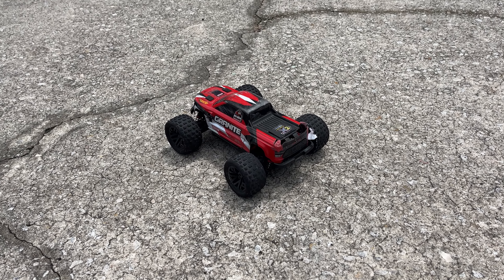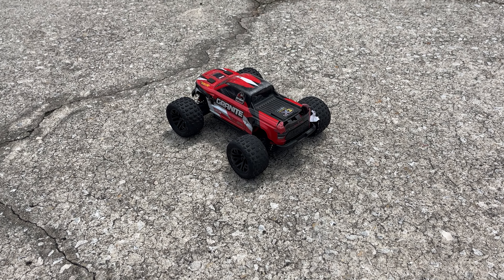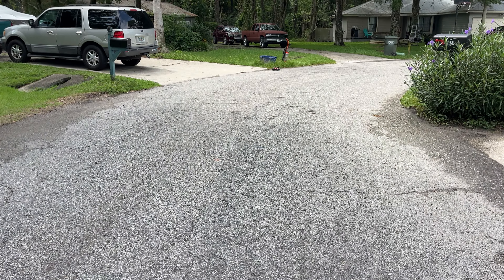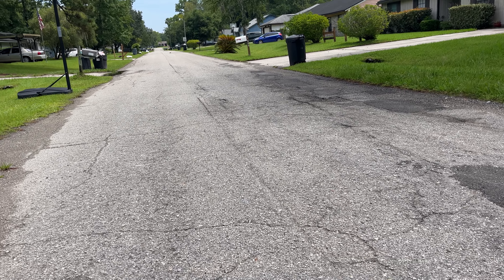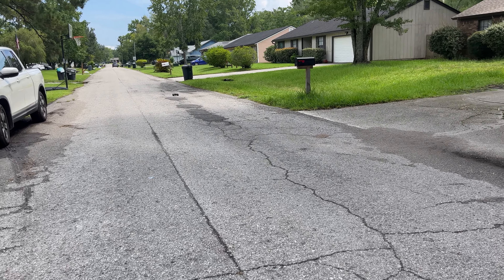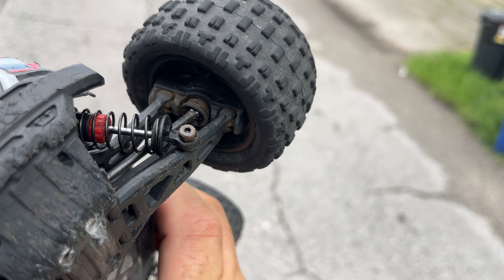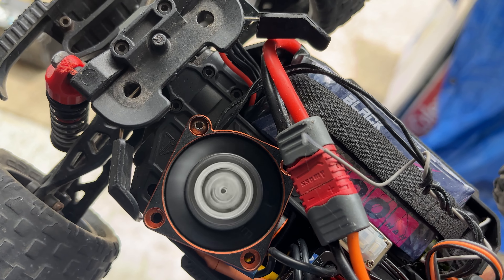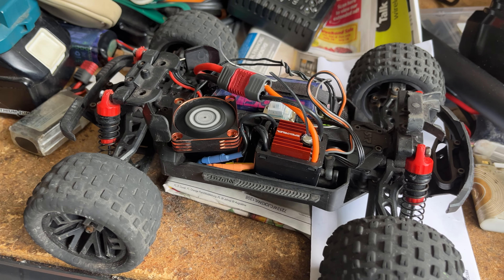Arrma granite grom ** New spektrum combo** 4500kv /30amp esc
We have the brand new spektrum brushless combo. 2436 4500kv motor w￼ith the new 30amp esc! Everything is stock except for the upgraded all metal differentials! 16 tooth pinion stock spur! This thing absolutely rips! So far I have not had any problems with overheating!